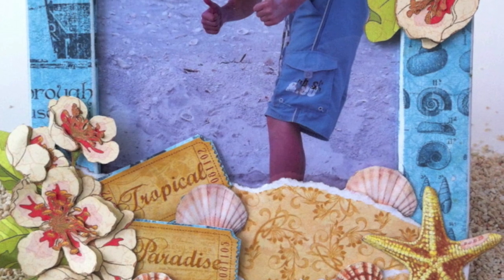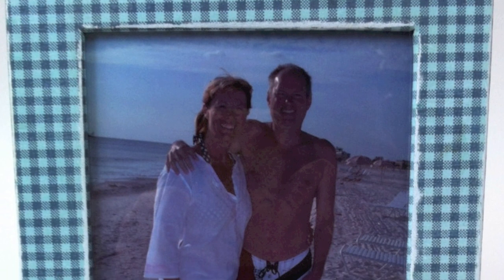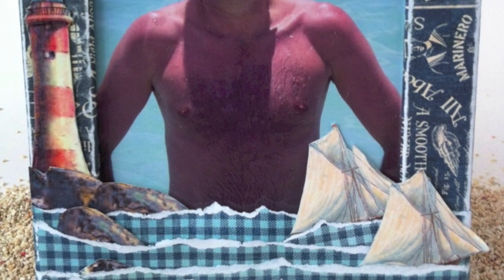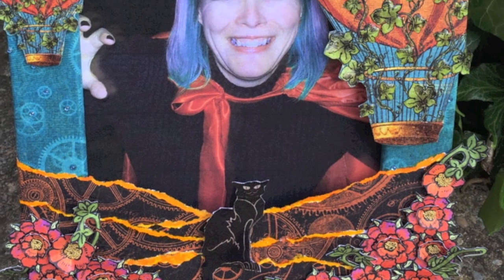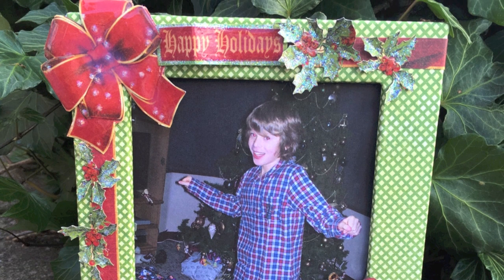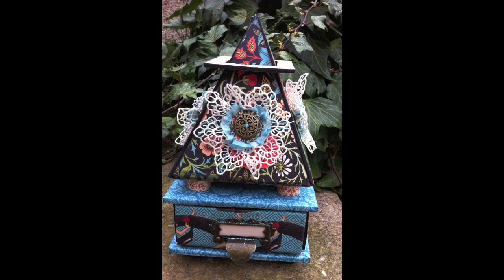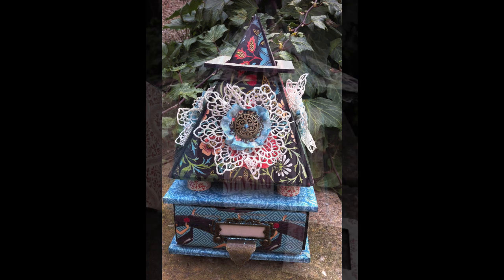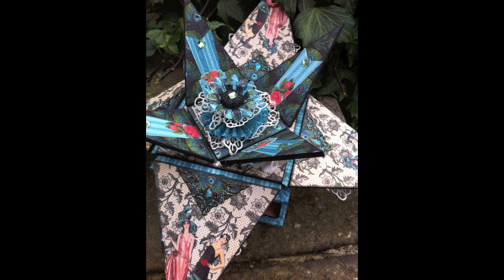Seaside Photograph Frames Online Workshop - Advert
Introducing my brand new online workshop where I will show you how to create beautiful photo frames themed to match your family photographs.

When you purchase this item you will receive 2 video tutorials and a pdf file with you project notes and you will soon be creating frames from your own designs.

I show you 3 seaside frames in detail and give you 2 more ideas.  One for a Halloween frame and one for a Christmas one.  All the paper collections I have used are Graphic 45 but lots of other themed paper collections will work for this technique.

Here is the link if you want to purchase this item: